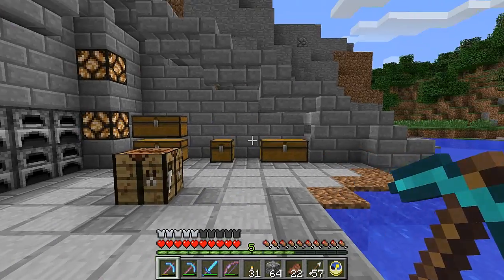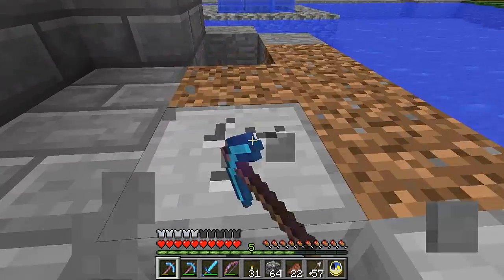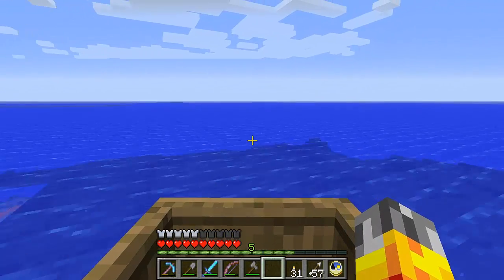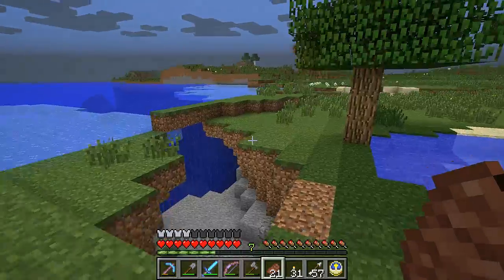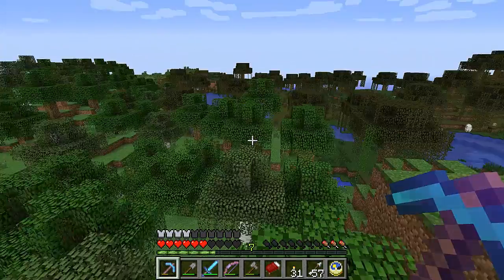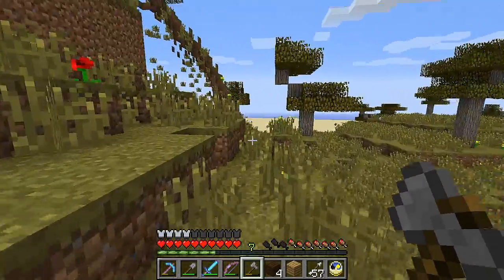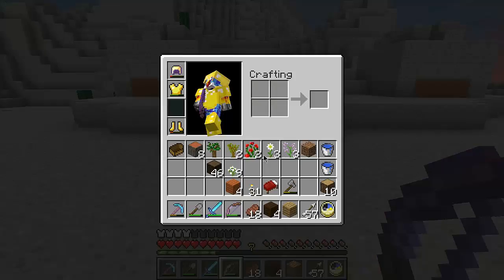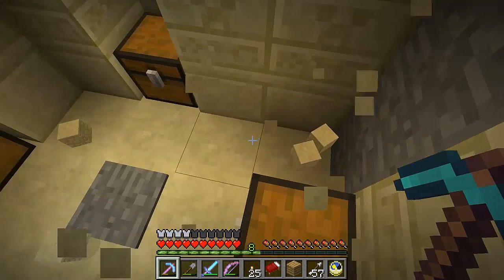Minecraft - E24 - 1.7 Biomes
Kia ora! Today we work on the outdoor crafting area some more, and then explore some biomes new in 1.7!